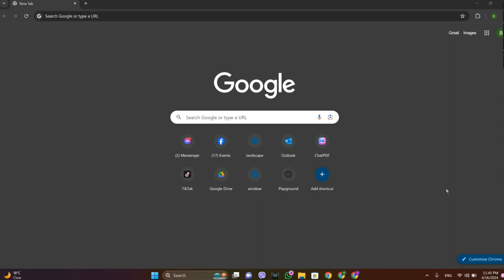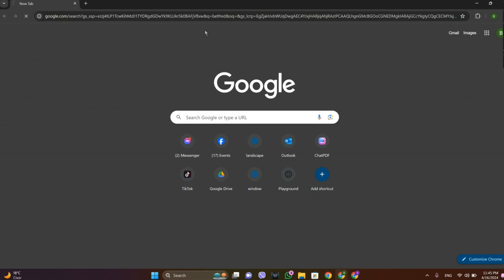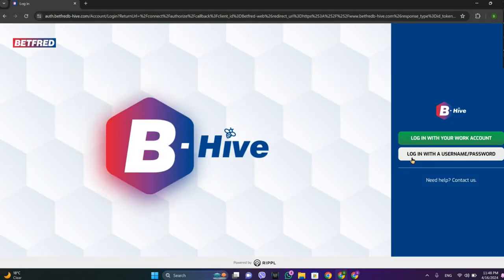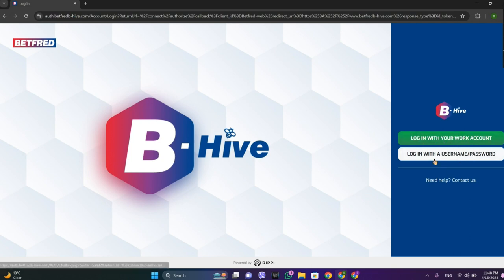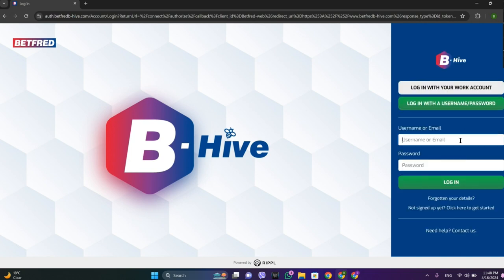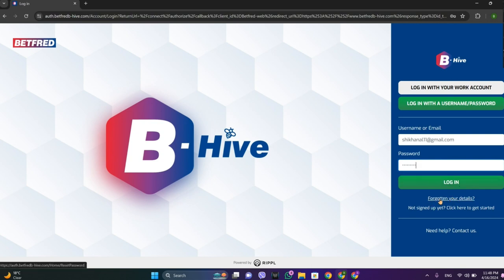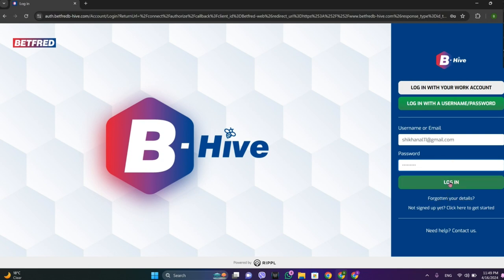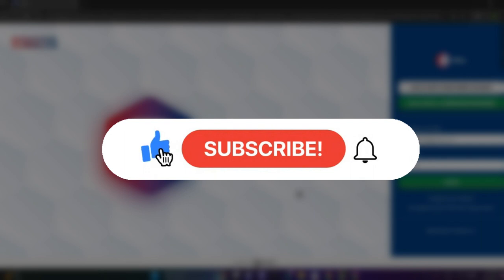How to Login to Betfred Account 2024 | Sign In to Betfred Account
Learn how to log in to your existing Betfred account on both desktop and mobile platforms. Access your Betfred account with ease using this login tutorial. Enter your username and password to gain access to your Betfred betting dashboard and enjoy a seamless betting experience.